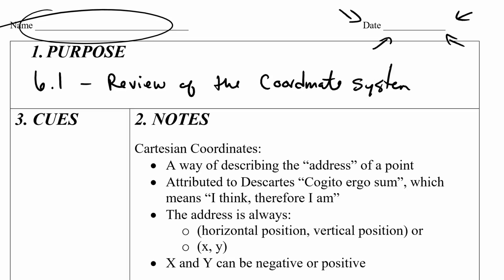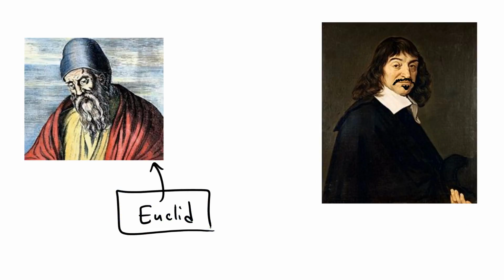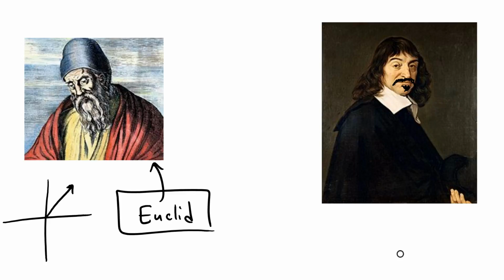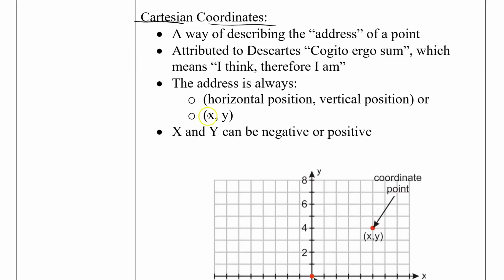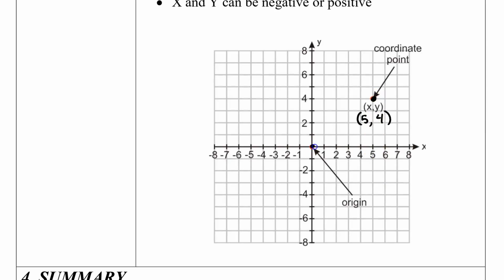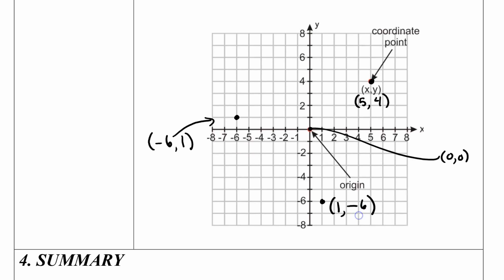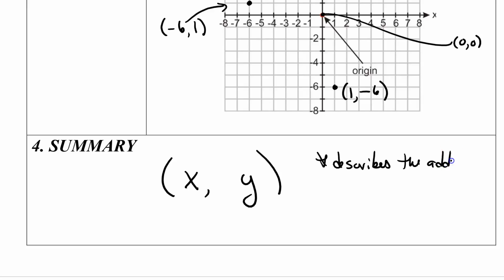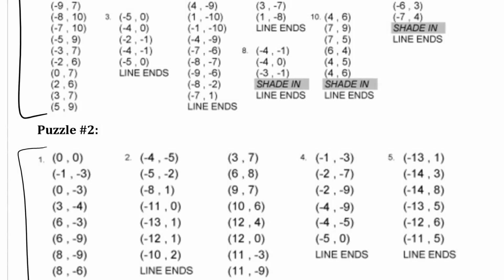6 1 Review of the Coordinate system